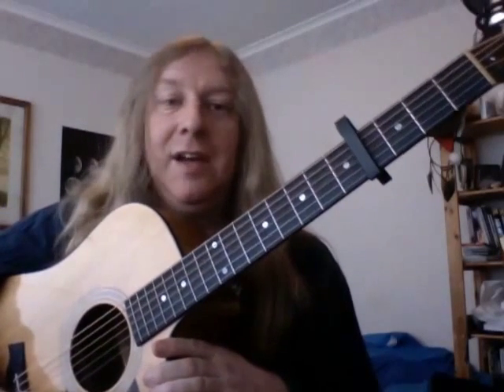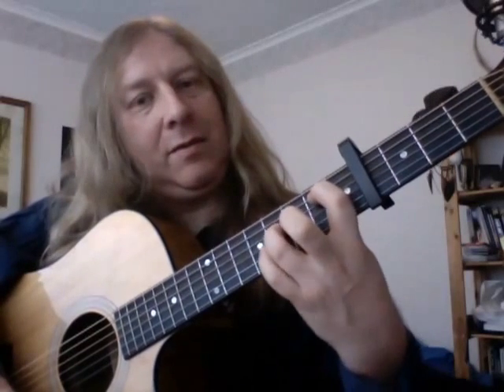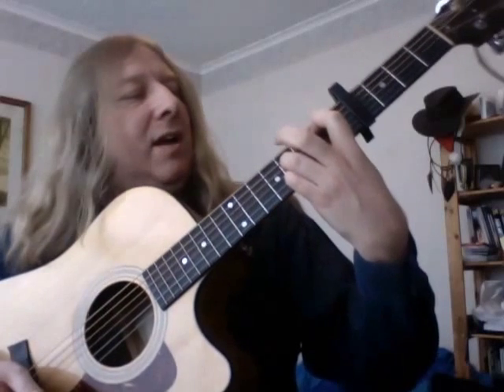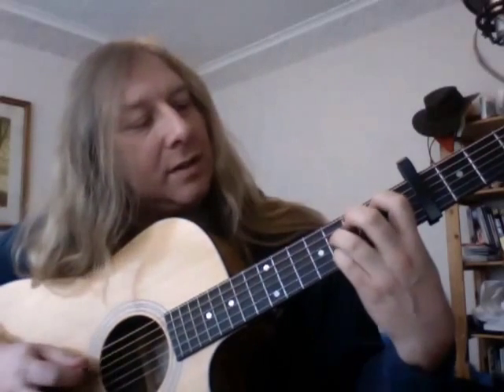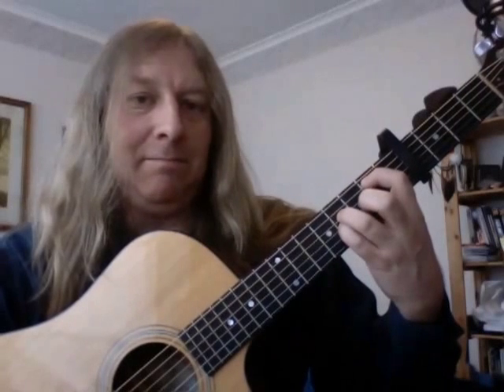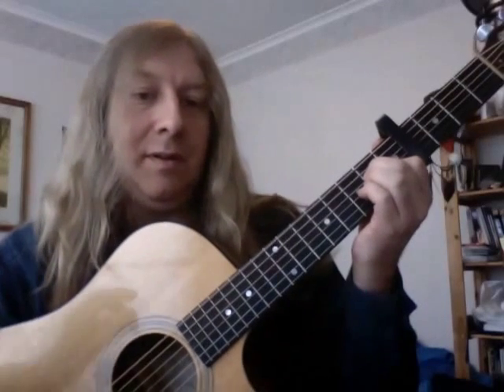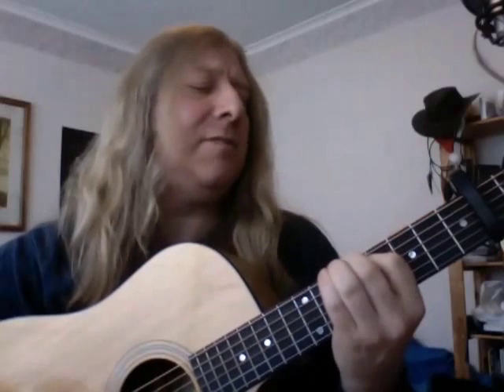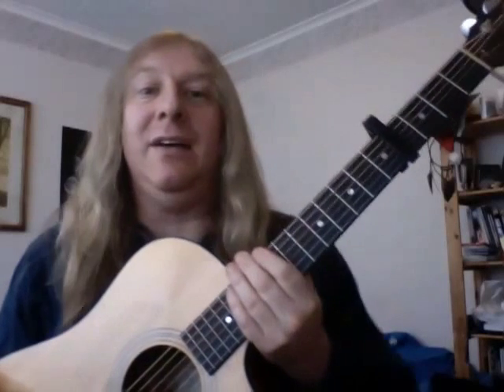Damh the Bard - Green and Grey Instructional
A little home video to show you how to play Damh's song Green and Grey.